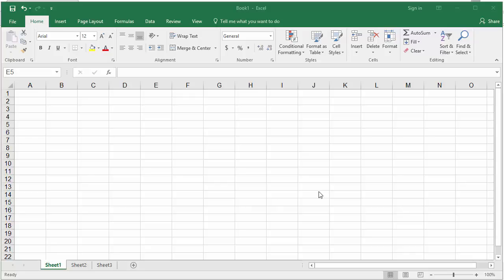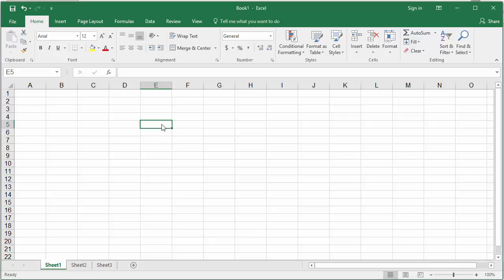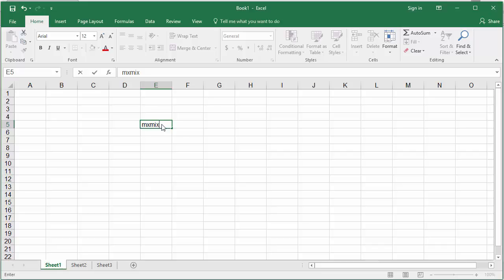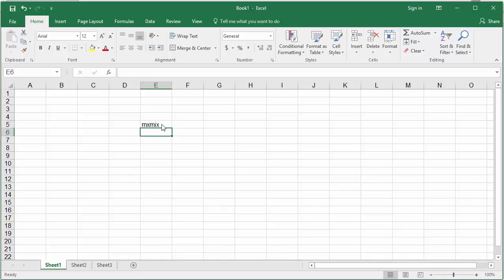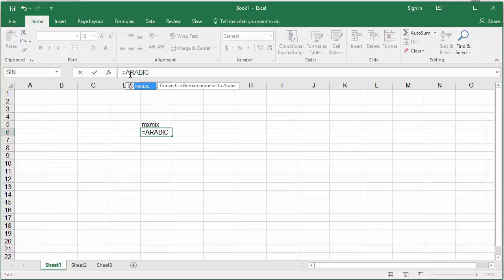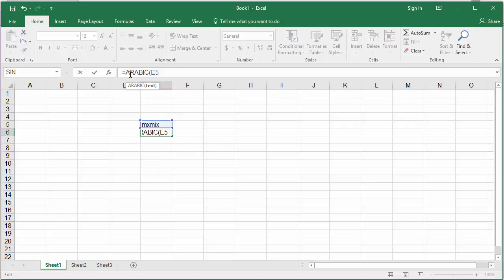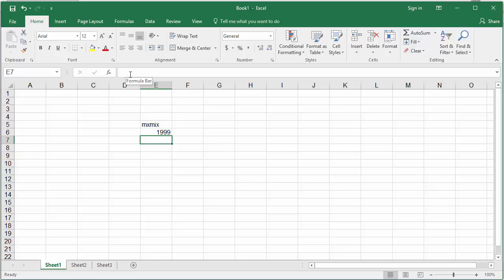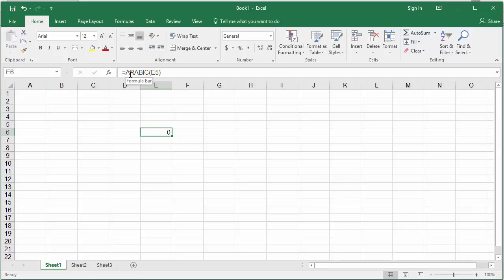How to Convert Roman numeral to a number in Excel 2016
Learn how to convert a Roman numeral to a number in Excel 2016 - Office 365